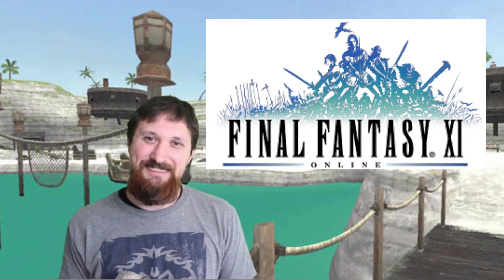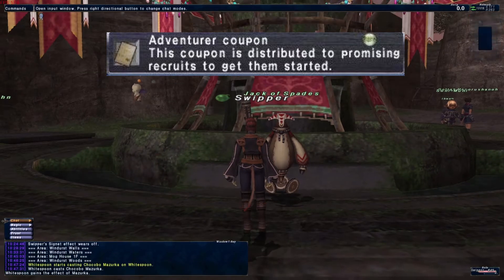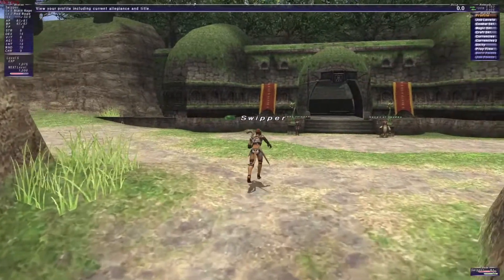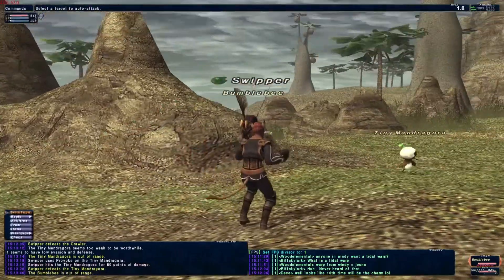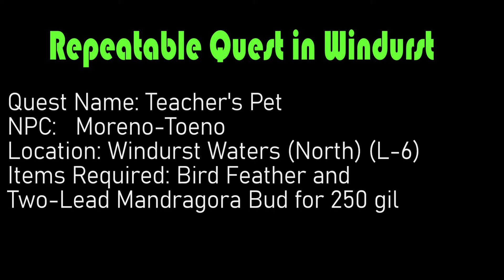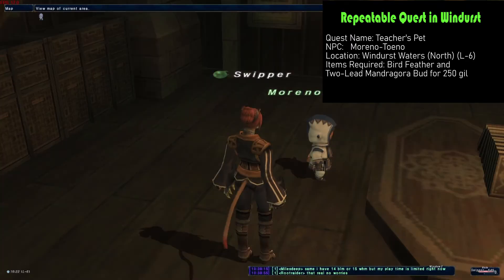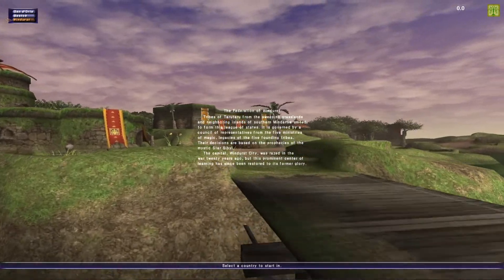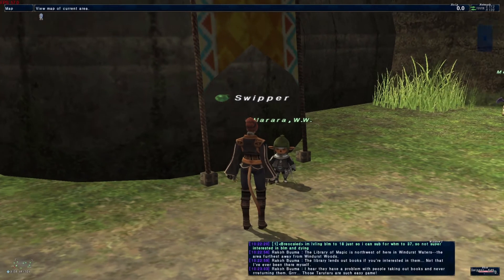Final Fantasy 11 Beginner Guide Nasomi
Final Fantasy 11 Beginner Guide for Nasomi Server

Hey whats up everyone.  I wanted to make a quick guide to help introduce new players to Final Fantasy 11 Nasomi.  I briefly talk about how you can earn some gil, pick up your first main mission/story quest and also pick up a few repeatable quests to earn some extra gil.